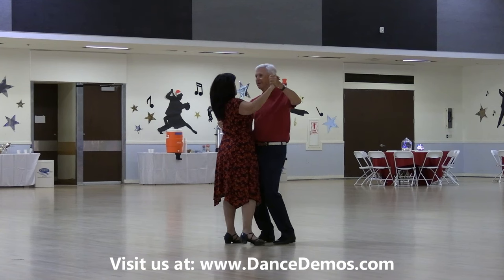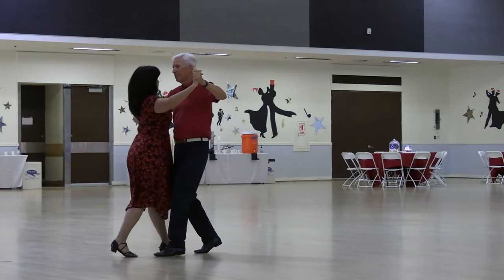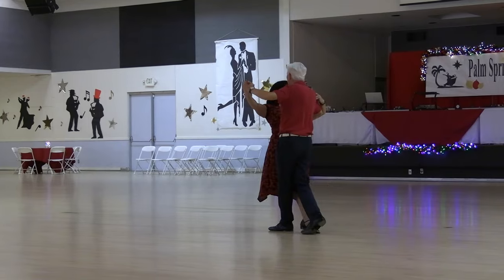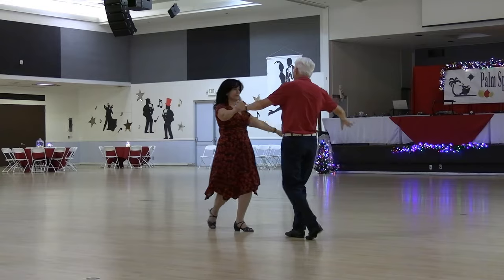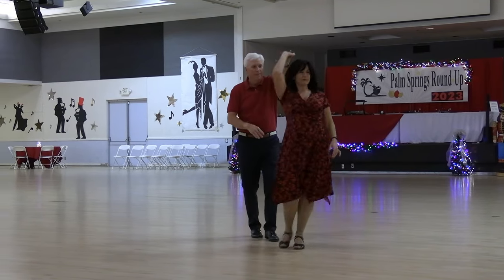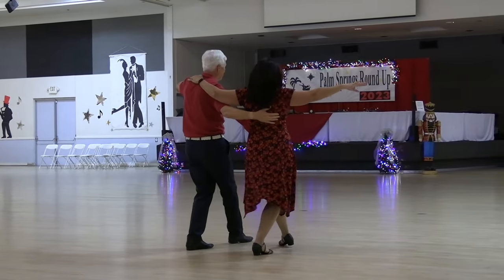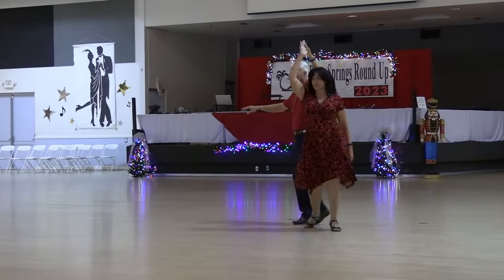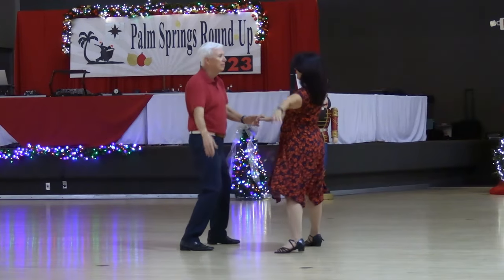Mi Vida Sin Tu Amor